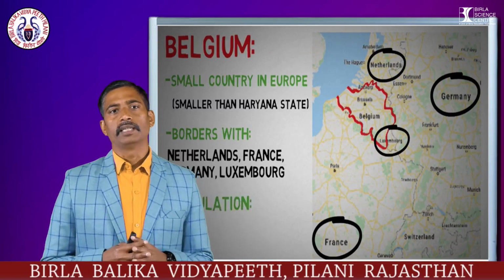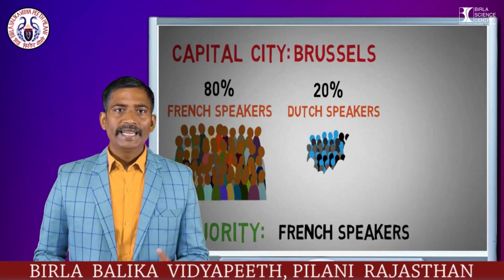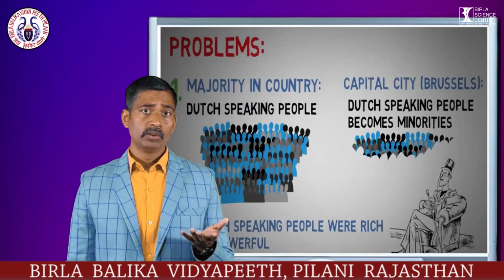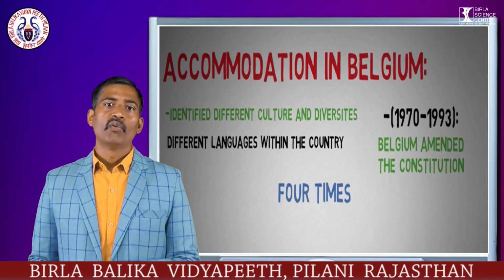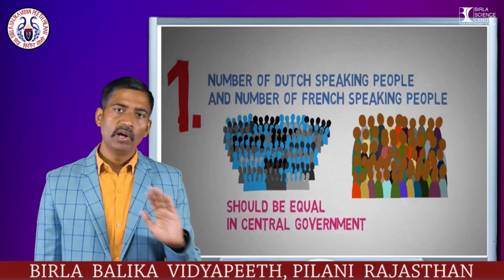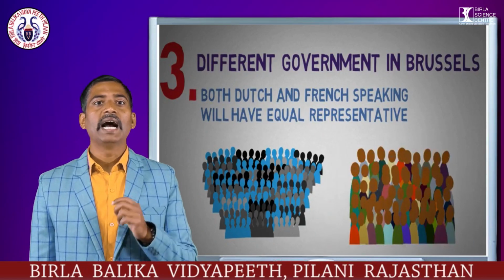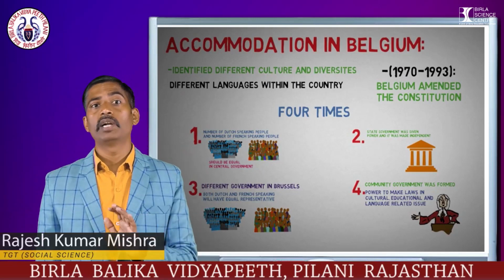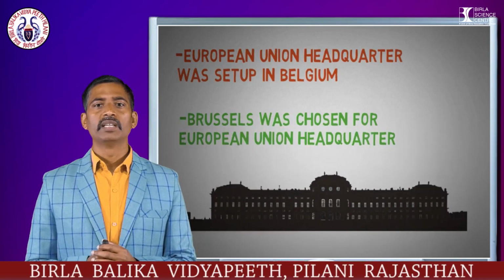Power Sharing Part-1 | Mr. Rajesh Mishra | TGT Social Science | Birla Balika Vidyapeeth,Pilani